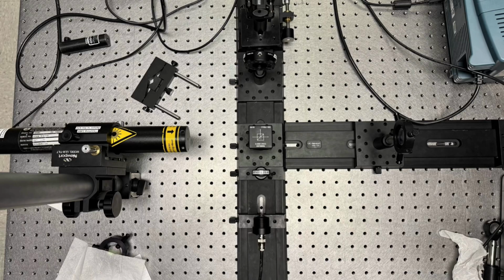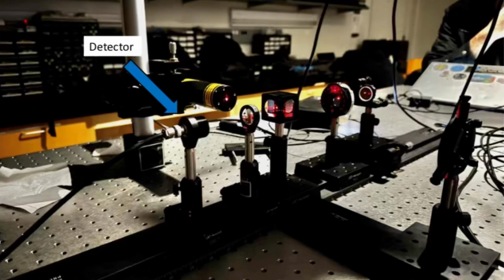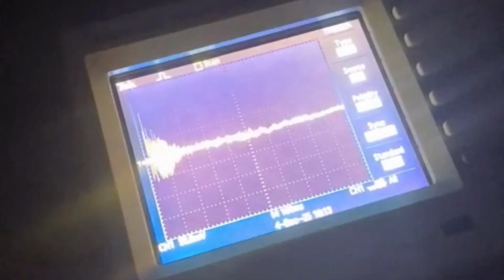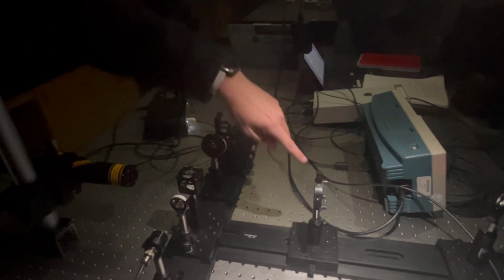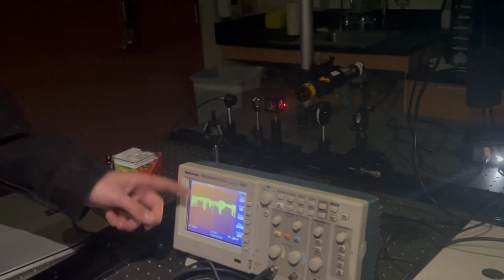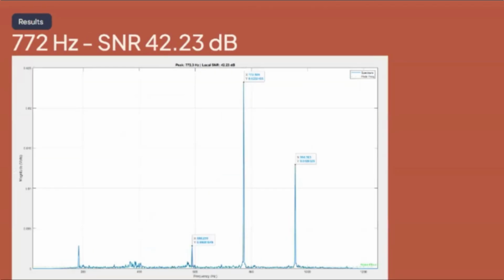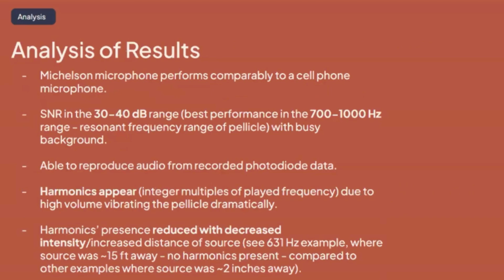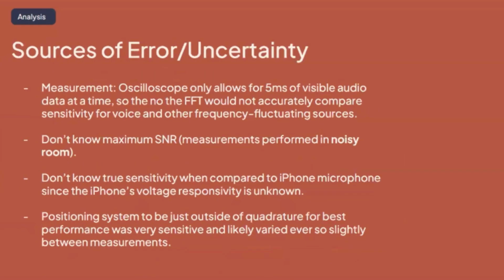OPTI380A Final Project: Interferometic Microphone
Group Members:

Peter Todd
Andrew Mickey
Charles Elliott
Mac Rodriguez
Martin Heraldez
Jake Sekosky￼